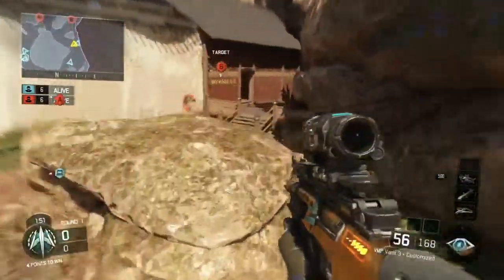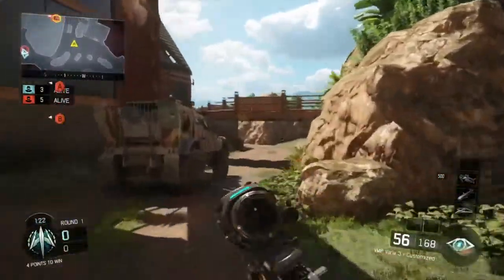THE BEST SIGHT IN BO3!!!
A little bit of a commentary followed by some search and destroy gameplay! Sorry about the gameplay looking weird I didn't have my Elgato setup during the game so I had to go back into theatre mode and then record it. I finished with 6 kills, 1 death, 1 plant, and 1 defuse. This was my first game using the Varix 3 sight.

Go use the code ' gr8northgaming ' on one any of my three sponsors websites for discounts.